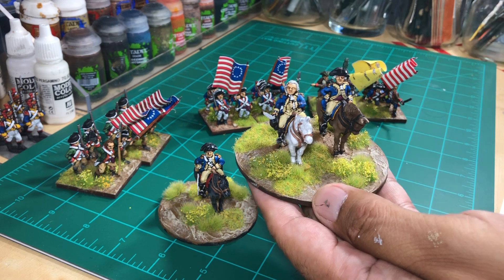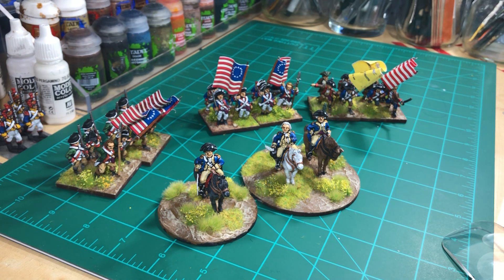G Washington - Wargamers Anonymous July Monthly Painting Challenge!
Front Rank Miniatures for the Wargamers Anonymous Challenge